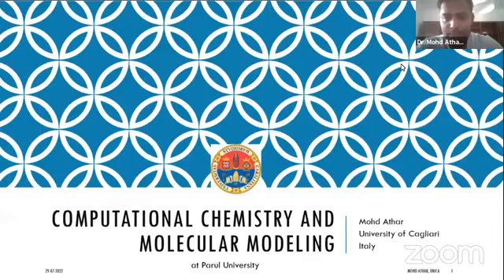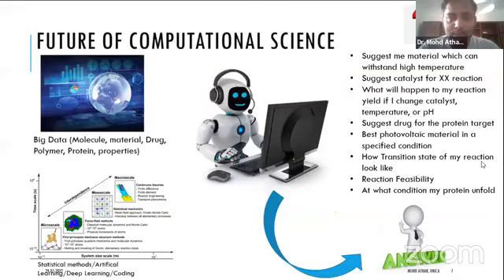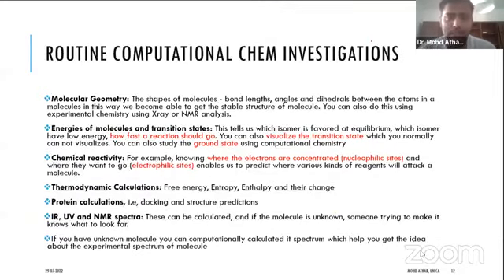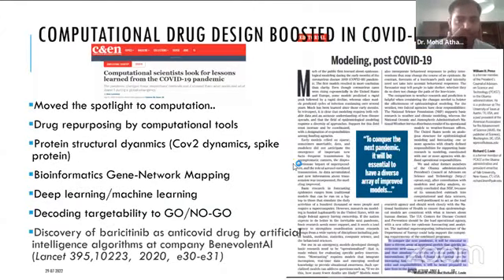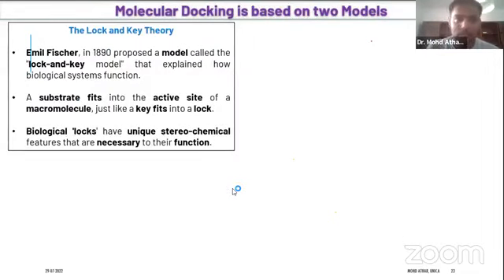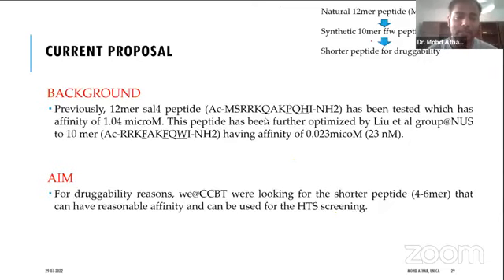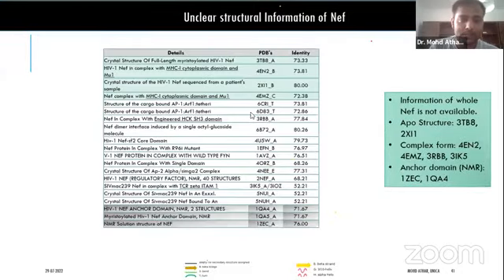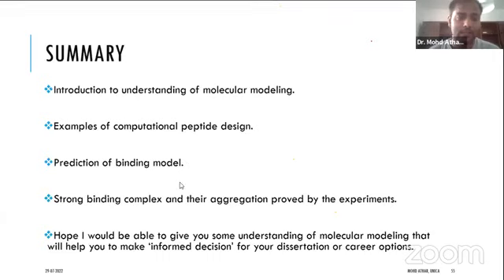290722 Computational chemistry and Molecular modeling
290722 Computational chemistry and Molecular modeling